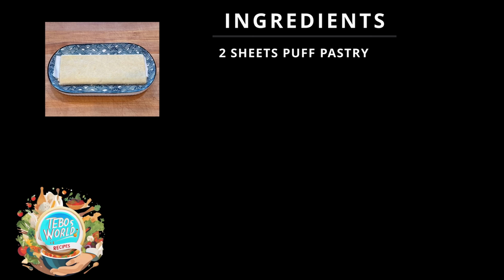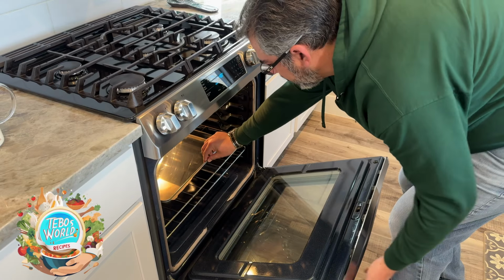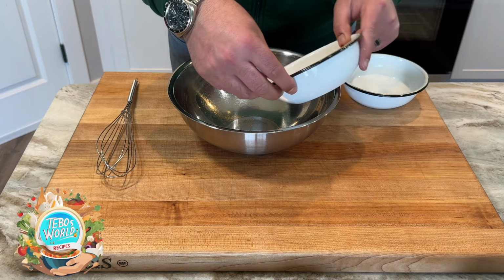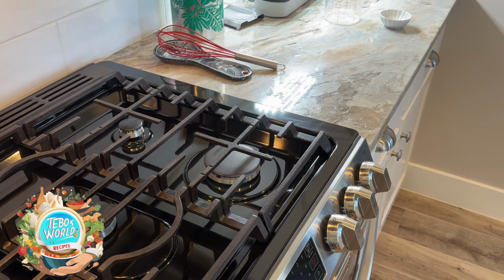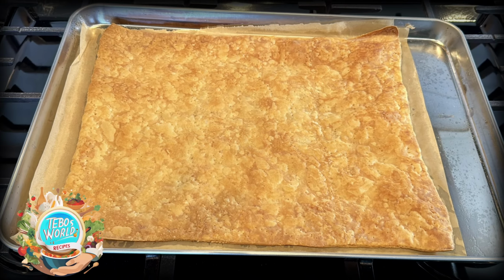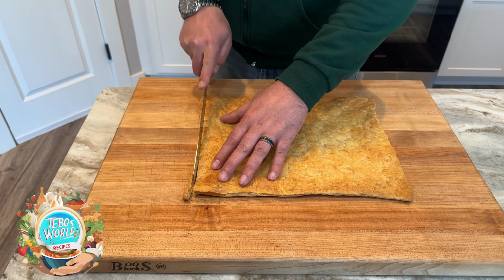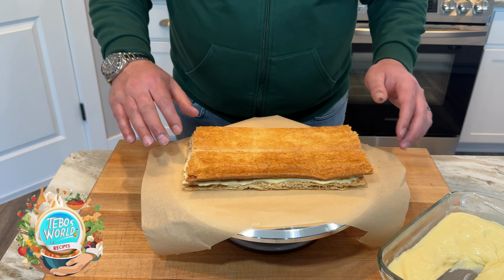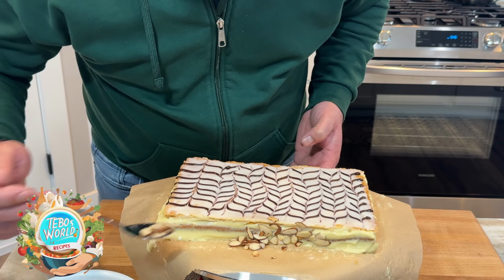Thousand Leaves Cake (Mille-Feuille) Recipe: How to Make French Napoleon Cake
Indulge in the flaky, buttery goodness of Thousand Leaves Cake, also known as Mille-Feuille or Napoleon Cake! With its origins dating back to 17th-century France, this iconic dessert has been a staple of French patisserie for centuries.

Legend has it that Mille-Feuille was created by François Pierre La Varenne, a renowned French chef and pastry maker, in the 1650s. The original recipe consisted of layers of puff pastry and pastry cream, which remains largely unchanged to this day.

In this video, we'll take you through the layers of puff pastry and pastry cream that make this French dessert a classic. Learn the secrets to making the perfect Mille-Feuille, from the delicate layers to the smooth, creamy filling.

Get ready to impress your friends and family with this stunning and delicious dessert that's steeped in history and tradition!

We've curated a collection of our favorite gear, tools, and must-haves — everything I actually use and recommend. Just click the link below and browse around. Every click helps me keep creating more great content for you!

Check out our full Amazon storefront for all our favorite gear

Music Author: Purple Planet - Pixabay

Author - Magiksolo